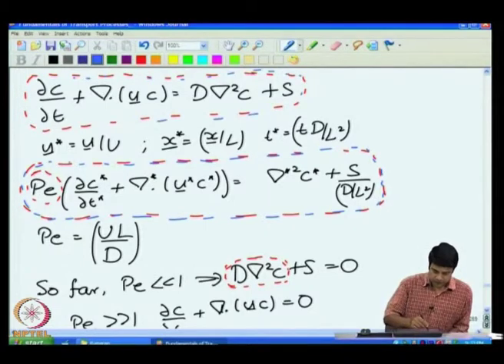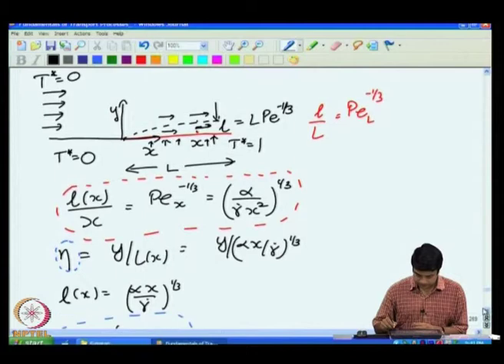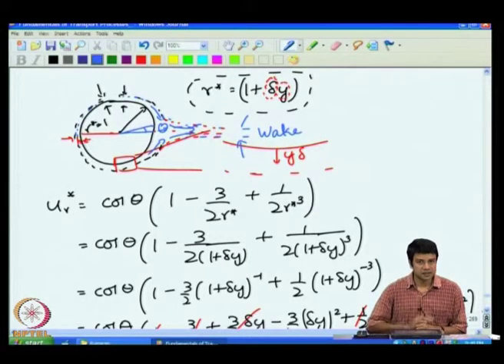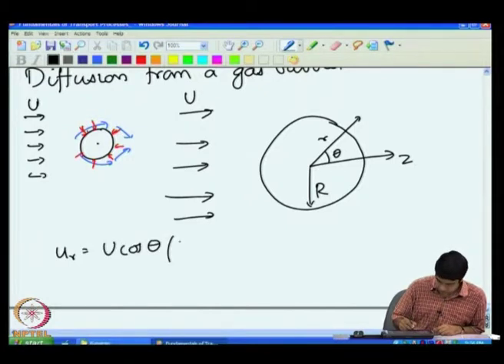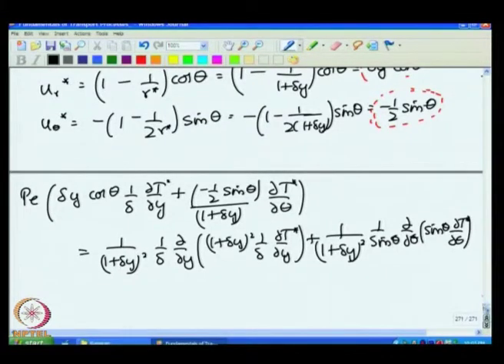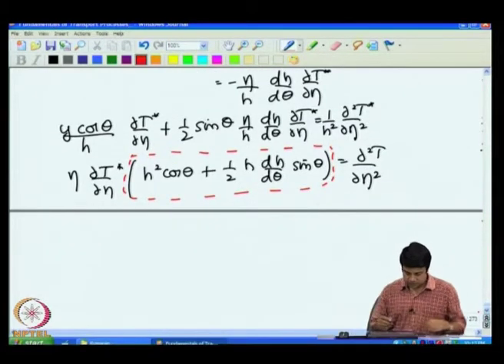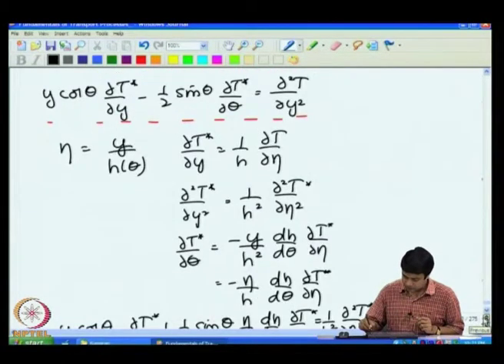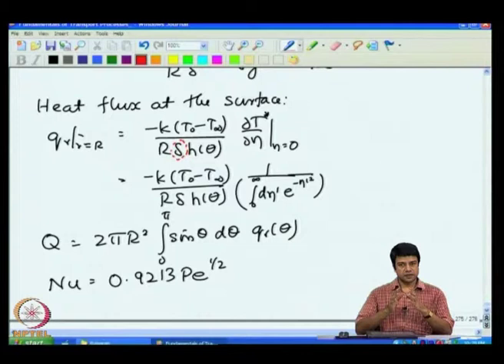Transition Metal Carbynes: Properties